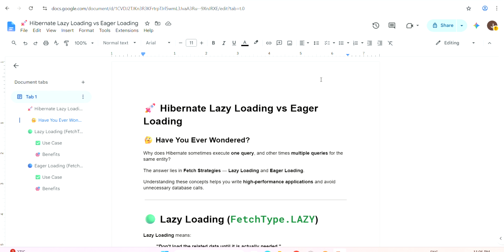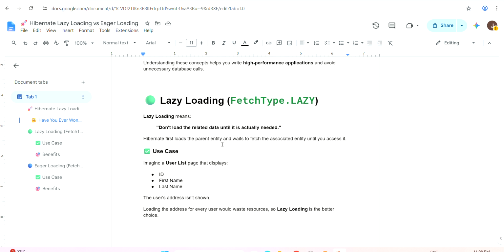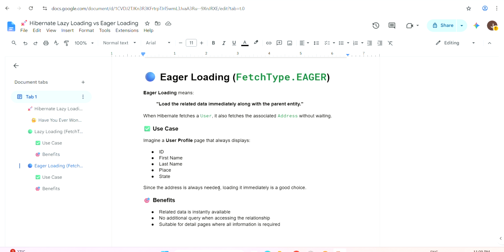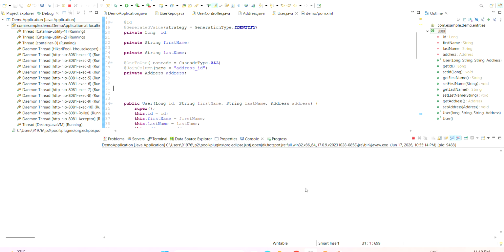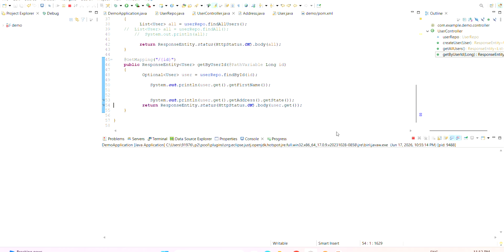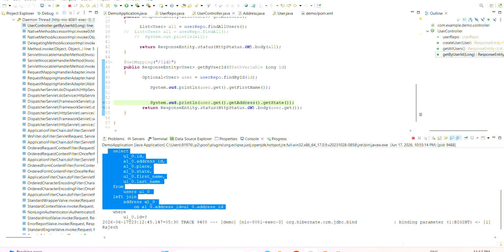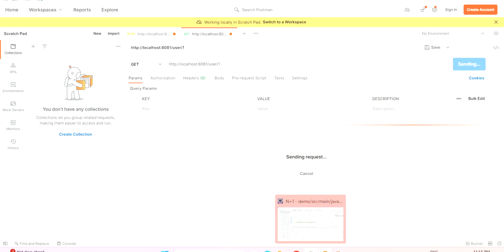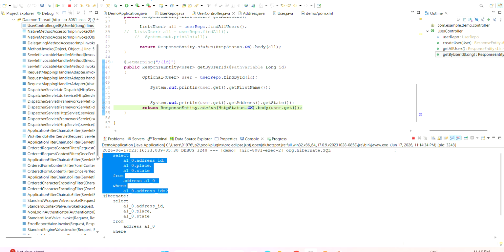Hibernate Lazy Loading vs Eager Loading | Java Interview & Spring Boot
🚀 In this video, you'll learn the difference between Lazy Loading and Eager Loading in Hibernate with a practical Spring Boot example.

We'll understand:

✅ What is Lazy Loading?
✅ What is Eager Loading?
✅ Default Fetch Types in Hibernate
✅ Real-world use cases
✅ Generated SQL Queries
✅ Performance comparison
✅ When to use FetchType.LAZY and FetchType.EAGER

Using a simple User ↔ Address (@OneToOne) example, you'll see how Hibernate fetches related entities and how fetch strategies impact application performance.

Whether you're preparing for Java interviews or building Spring Boot applications, this video will help you understand one of the most important Hibernate concepts.